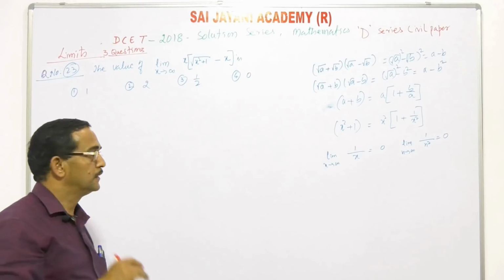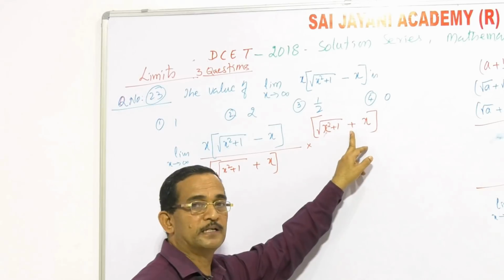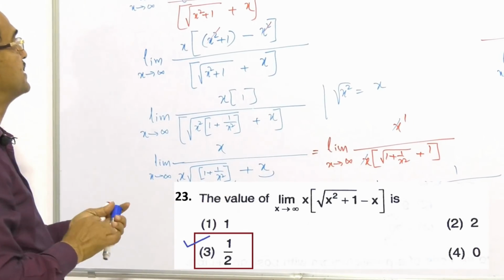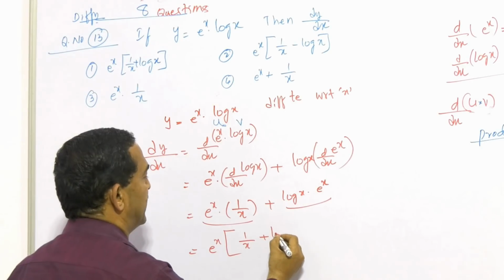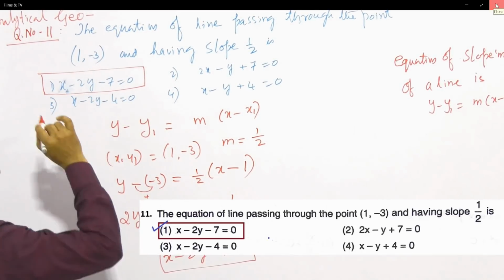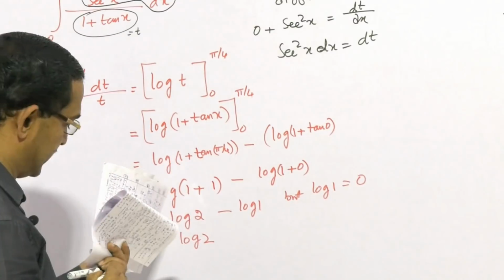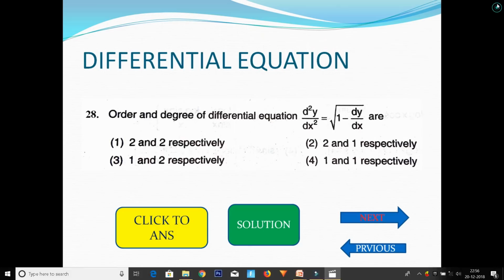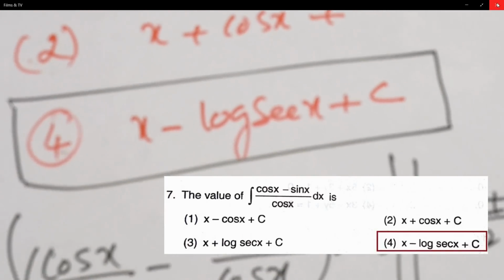DCET- 2020 | ENGINEERING MATHEMATICS | QP SOLUTION PART II OF DCET 2018 | FREE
SAI JAYANI ACADEMY IS KNOWN FOR QUALITY EDUCATION
WE OFFER ONLINE DIPLOMA CET 2020
WE SOLVED DCET 2013 TO DCET 2019 APPLIED SCIENCE AND ENGINEERING MATHEMATICS QP SOLUTION AND DCET 2018 & DCET 2019 CIVIL CORE SUBJECT QP SOLUTIONS ARE AVAILABLE RECORDED VIDEOS
YOU GET FULL PACKAGE THAT IS APPLIED SCIENCE + ENGINEERING MATHEMATICS +MECH ENGG/CE/EE/EC/CSE JUST FOR RS. 4500 /- RS
JOIN US ON  : http :/www. saijayaniacademy.com